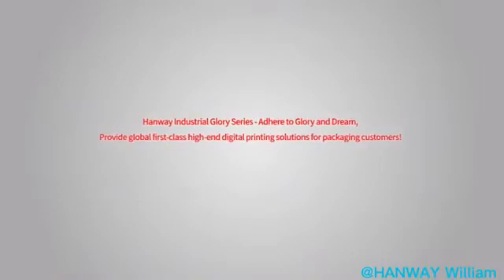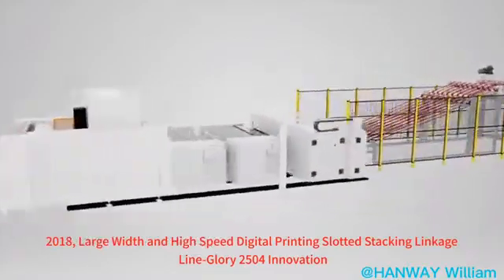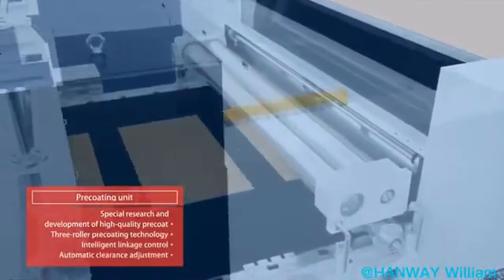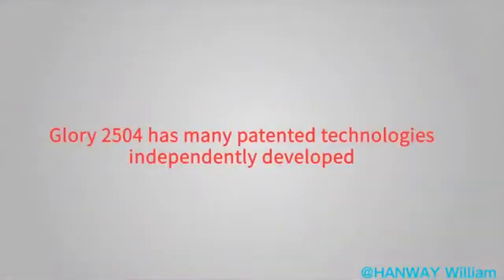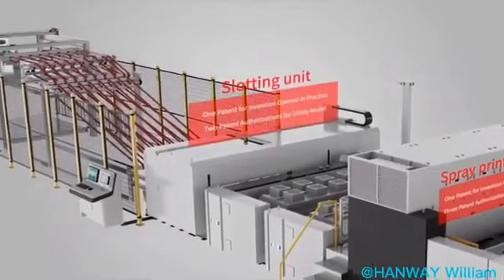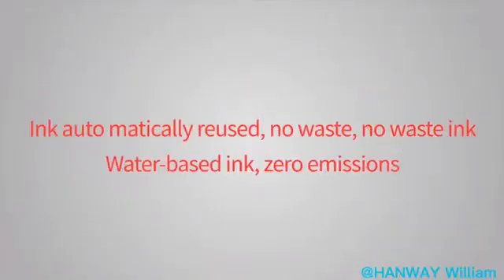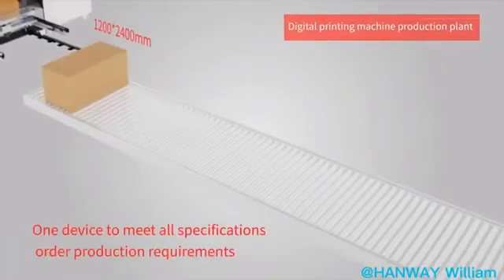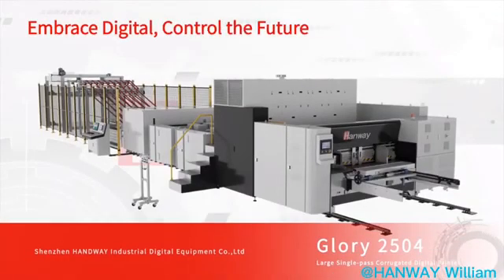Discover the Hanway Glory 2504 single pass digital inkjet press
The Glory 2504 is a high volume single pass digital inkjet press with water based inks for corrugated board and boxes. The Glory 2504 prints 4 colours with a maximum resolution of 600x600dpi, to a maximum format of W 2500mm x L 2000mm and can achieve a maximum output of 180m/min.